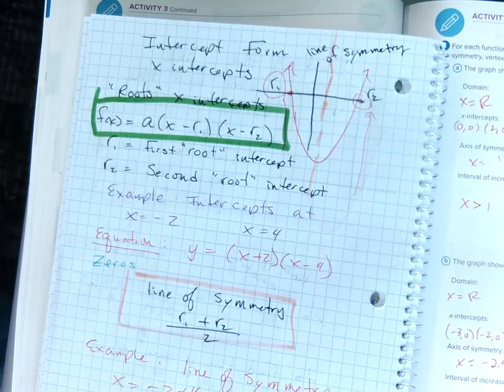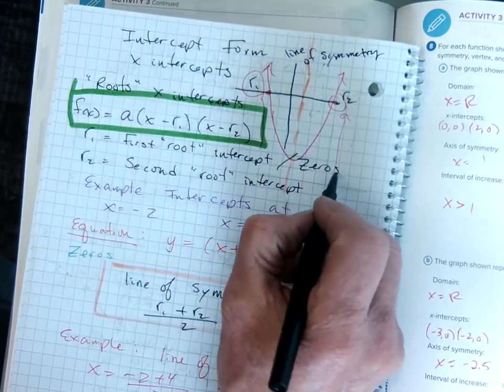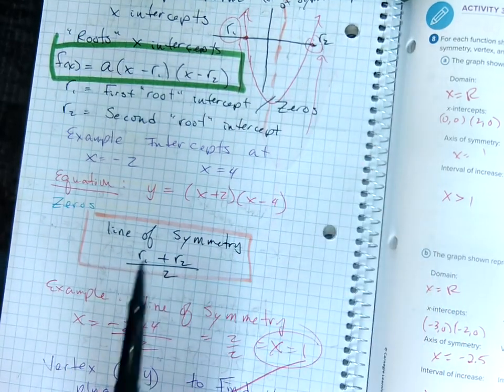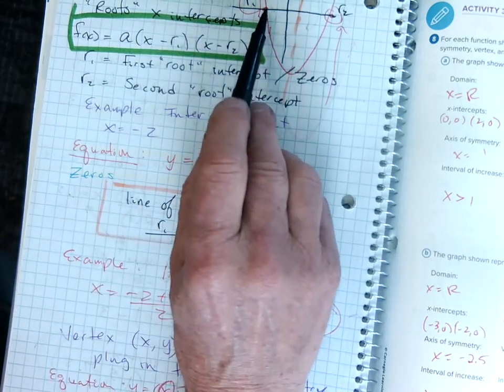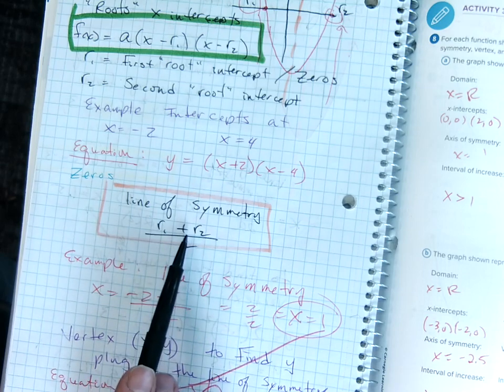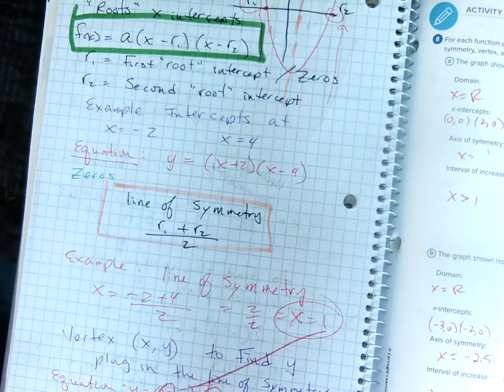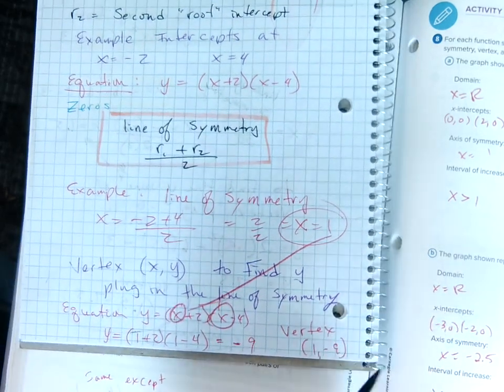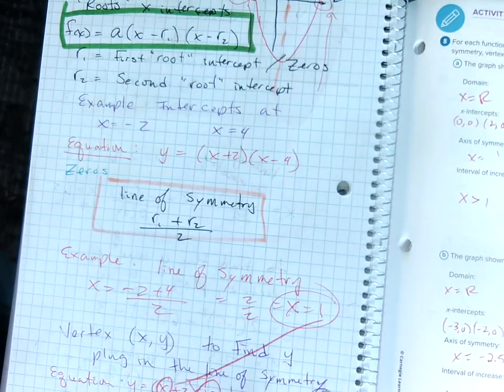Geometry 2 3